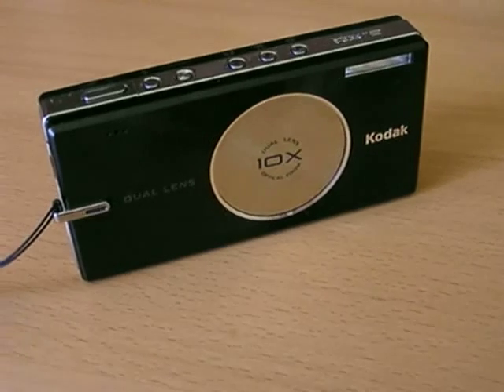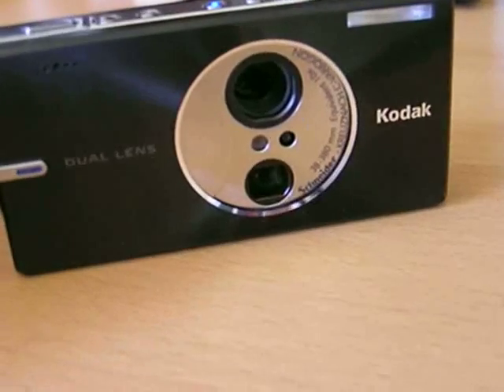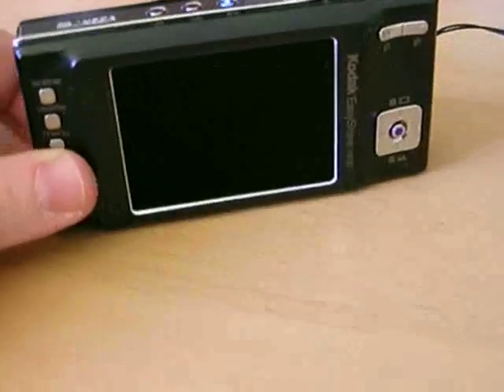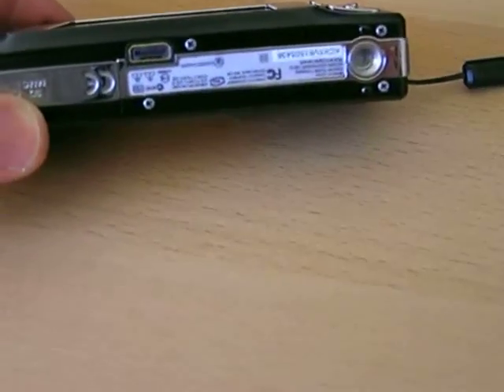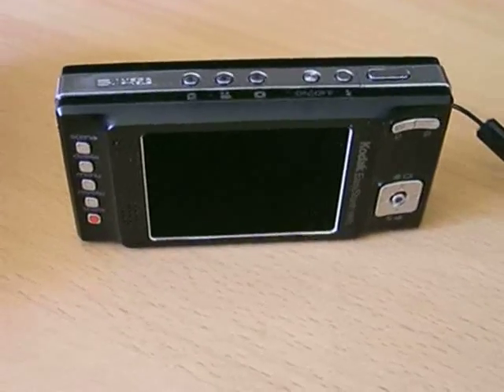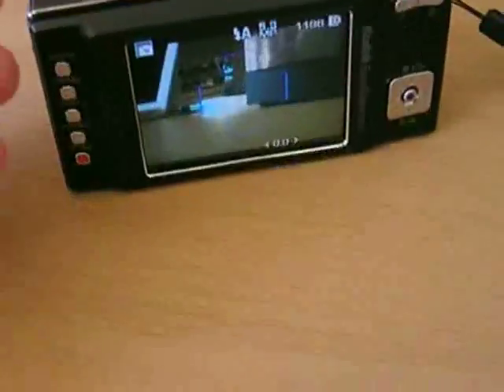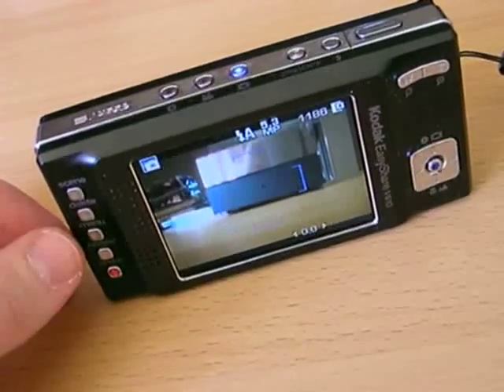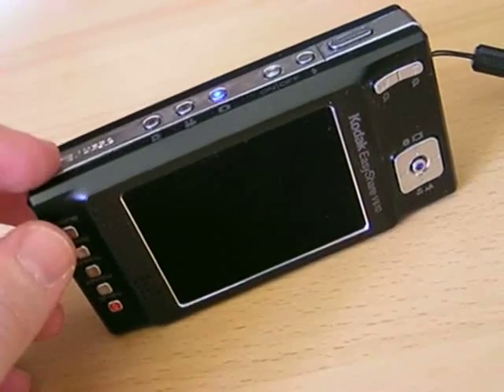A review of the Kodak EasyShare v610 digital camera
This is an informal review of the Kodak EasyShare v610 digital camera. You'll have to excuse the lower overall quality of this video. I shot it this past Sunday, during a very hectic weekend. I had a limited amount of time at my disposal, I was rushed, and it shows. But at least I managed to get my points across, and I'm happy about that.

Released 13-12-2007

I am an author, filmmaker, photographer and consultant. I make infrequent videos on a wide range of topics.